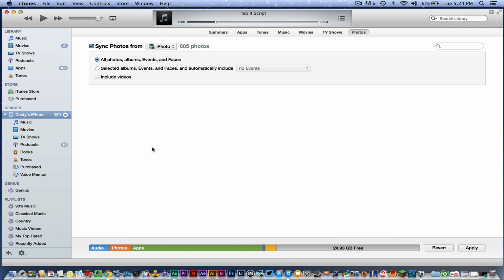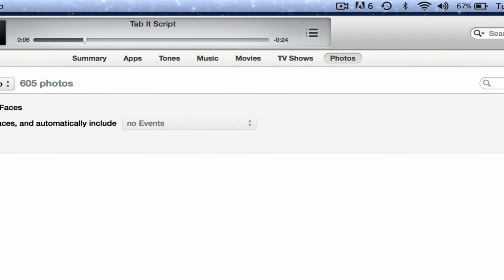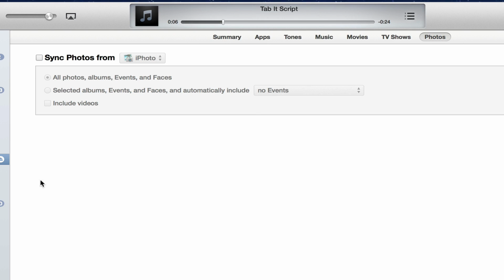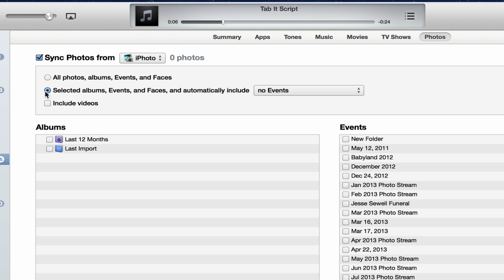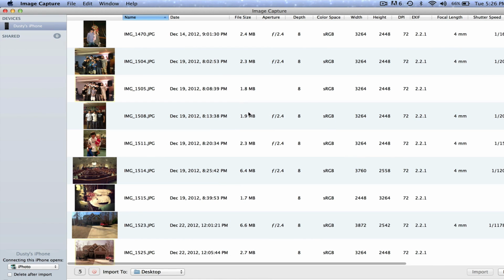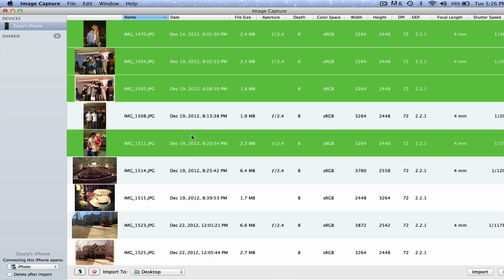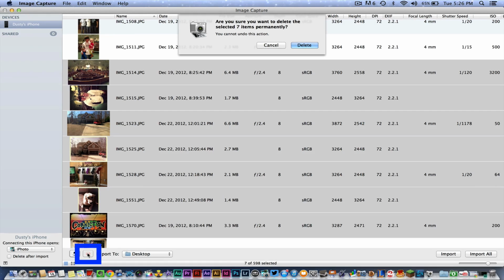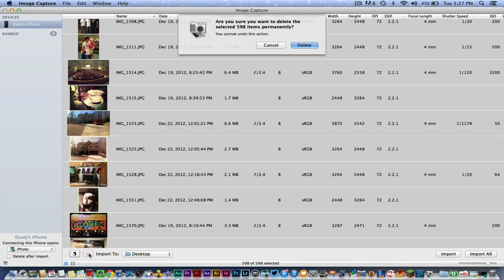How to Delete Photos From Your iPhone, iPad, and iPhone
In this video tutorial I show you how to easily Delete photos from your iPhone, iPad, and iPad by using your Mac and an application called "Image Capture".

If you have any questions feel free to put those in the comment box below!

dmporter74